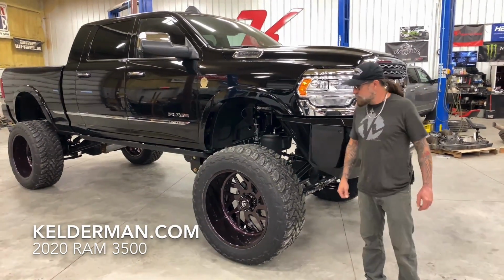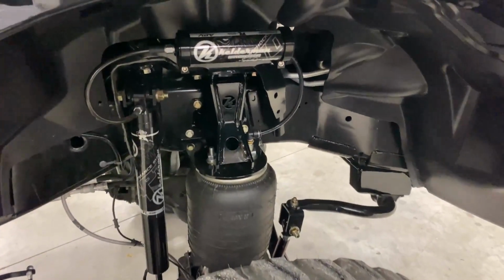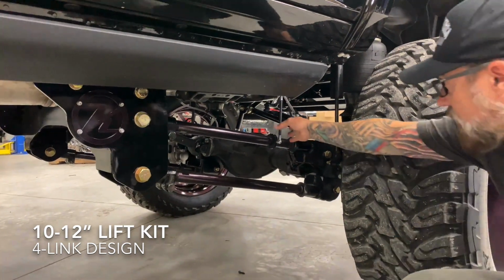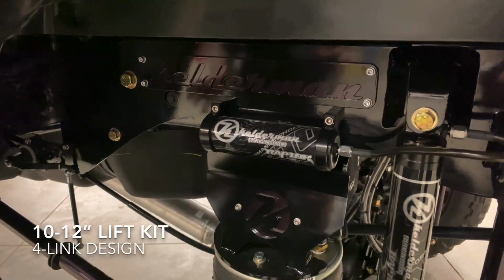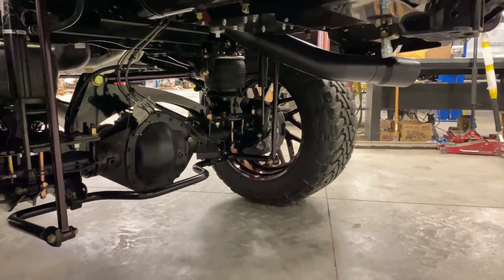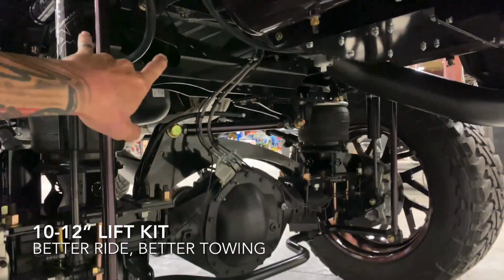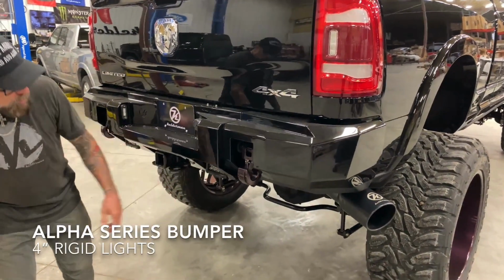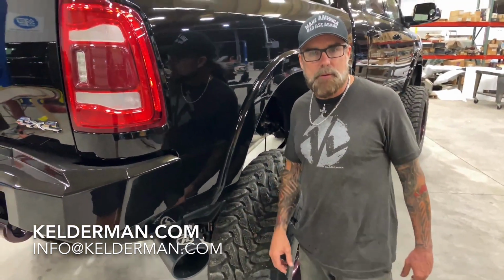12" Lifted 2020 RAM 3500 - Full Air Ride and custom Bumpers!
This is as big and bad as they get! 2020 RAM 3500 SRW lifted with our 10-12" 4-Link Front and Rear Air Suspension Lift Kit. Big enough to clear a set of 26" wheels and 42" tires. Our custom Delta and Alpha Series Bumpers round out this big Ram build.

Make your truck KeldermanEquipped at Kelderman.com/Shop